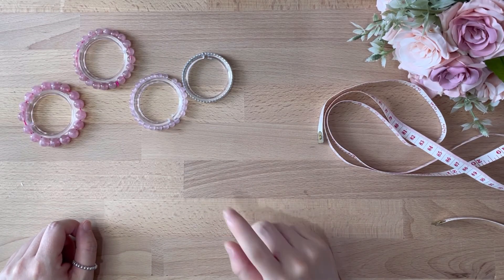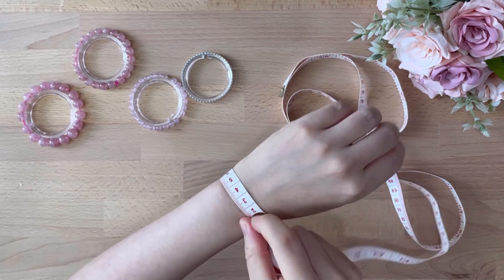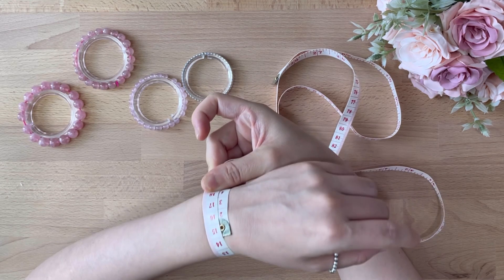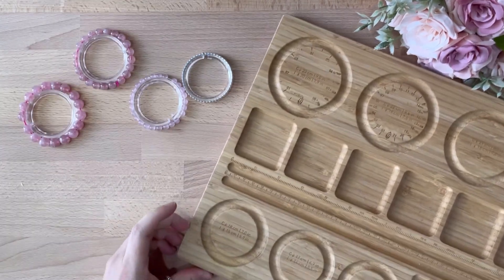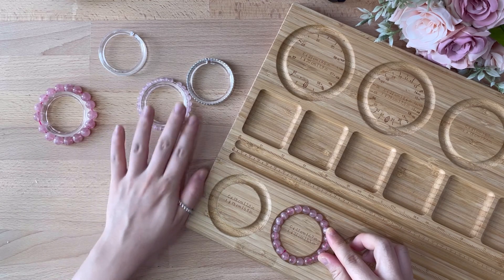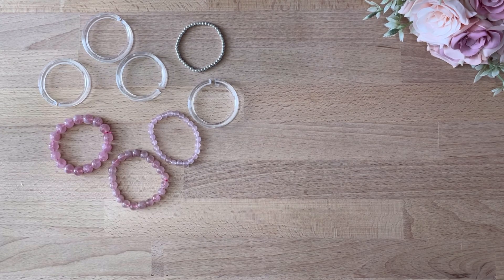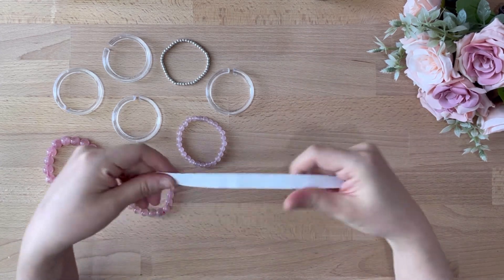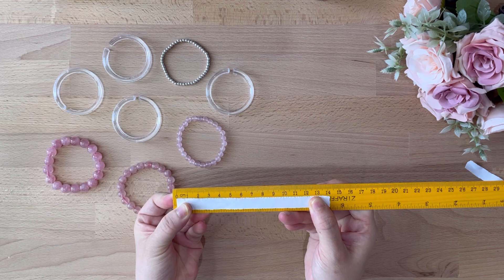How to measure for bracelet size (Handmade Jewellery Business Malaysia)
Here's a simple video of how to measure for your bracelet size correctly :)

Stay safe and enjoy the video!

( Online Business Malaysia, Packing orders Malaysia, Packing Order, Packing Vlog, Studio Vlog, How I pack my orders)